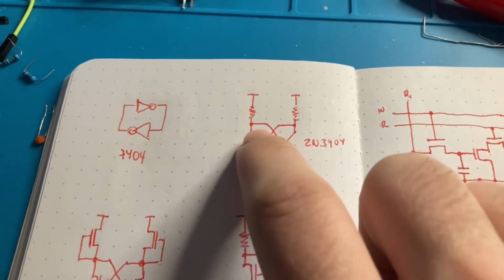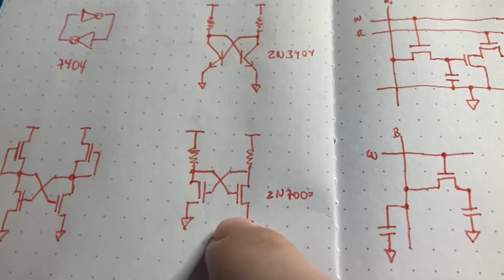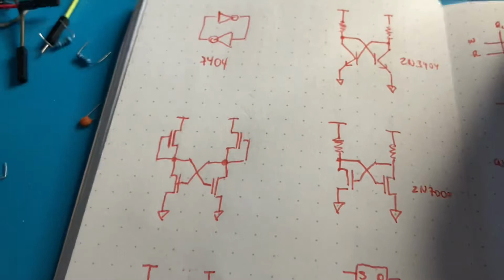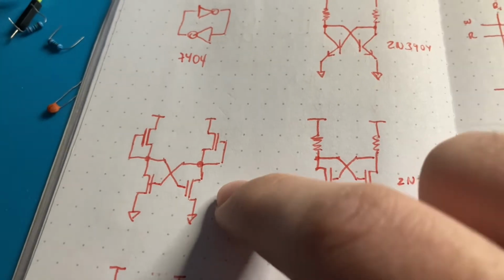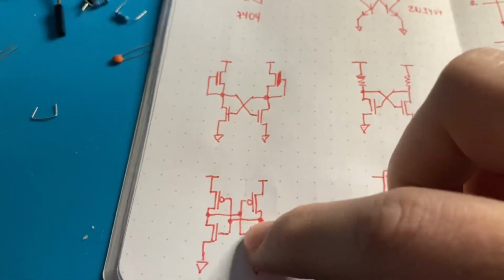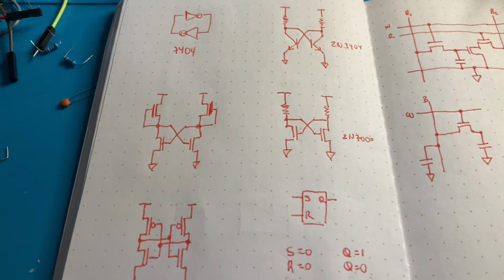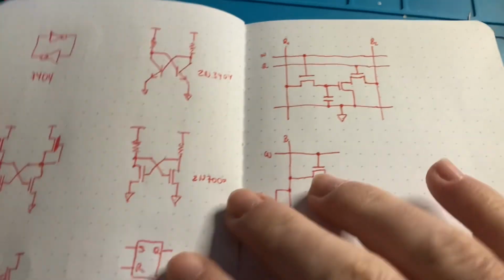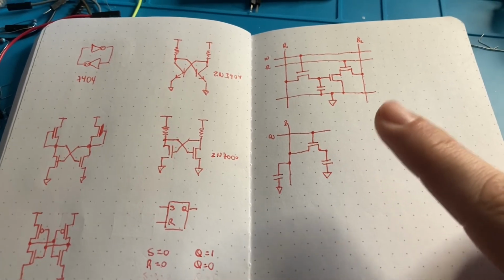Storing 1 bit of data - a simplistic view of SR-Latches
This is a quick overview of how to store a single bit of data using discrete components.

It briefly explains how to do it with a classic NOT gate, using NPN transistors, NMOS, CMOS and sprinkles a little over DRAM as well.